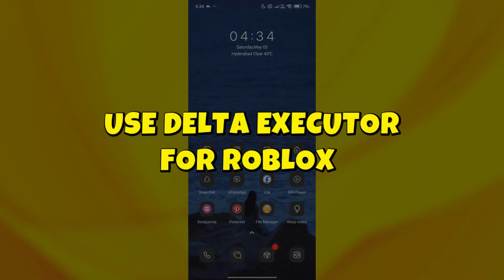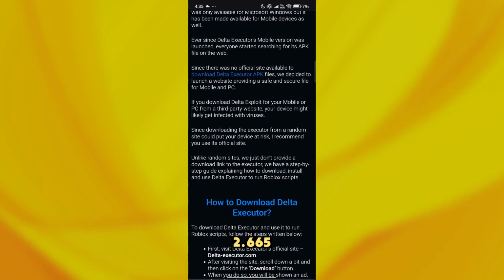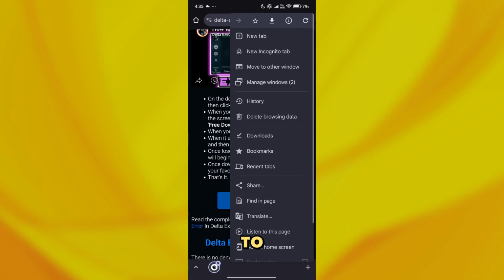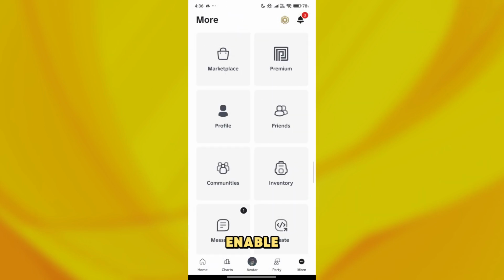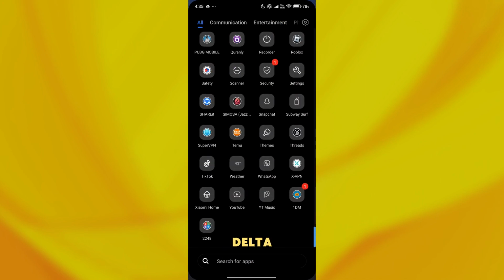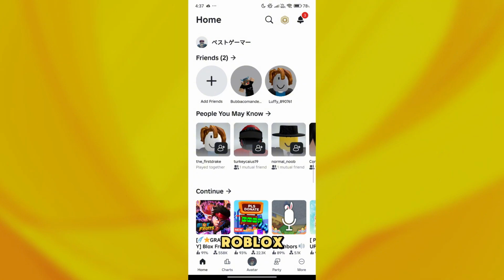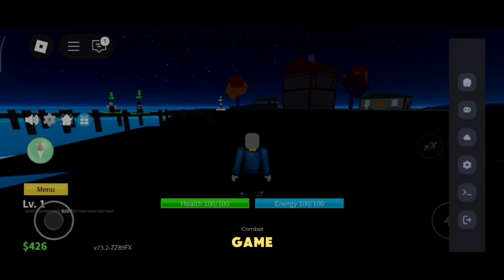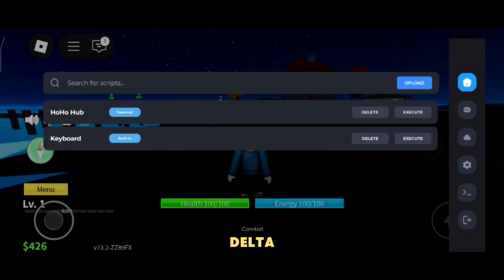How to Use Delta Executor Mobile V2.665 for Roblox (Easy Android Guide 2025)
Want to use Delta Executor on mobile to run Roblox scripts?
This 2025 guide shows how to set up and use Delta Executor Mobile V2.665 on Android—step by step.

Works with the latest Roblox version. No root, no PC required.